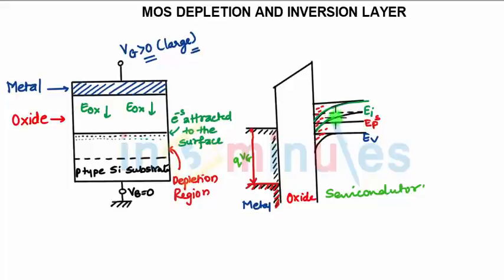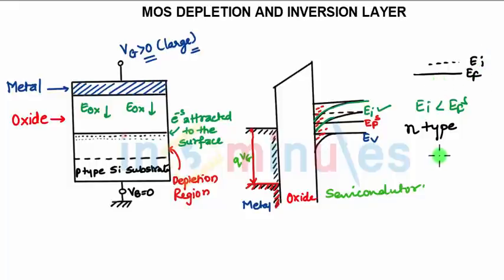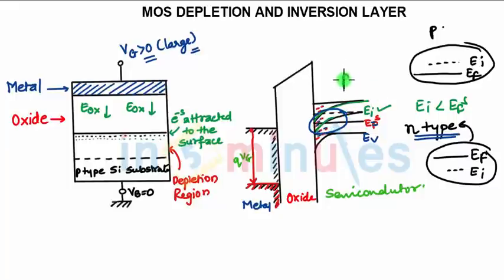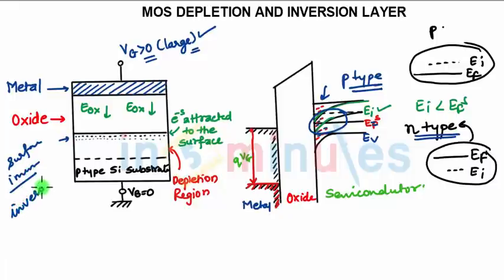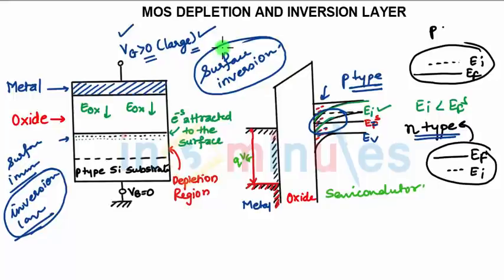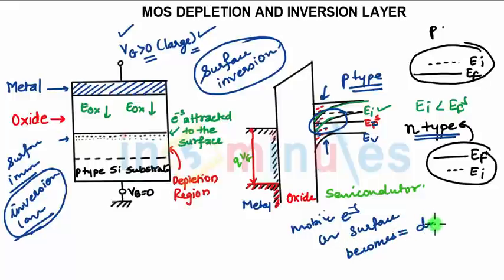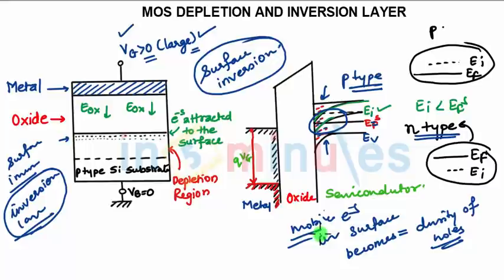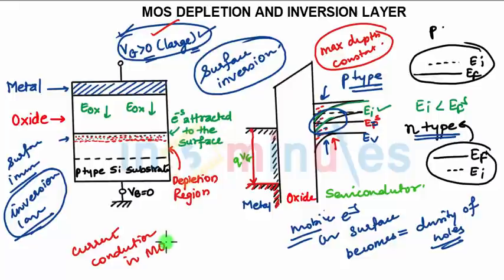M2 | 10 | Regions of operation for MOS capacitor (Part 2)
It gives details of MOS Capacitor concept and region of operation for MOS capacitor.

Pre - Requisite -